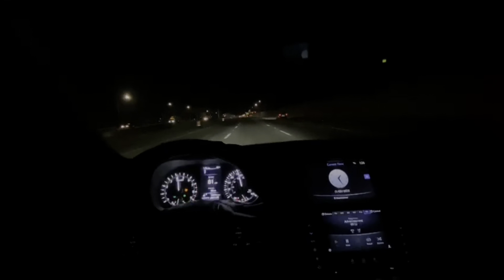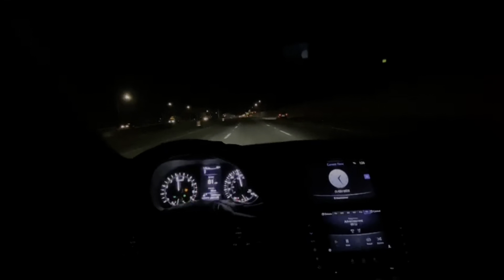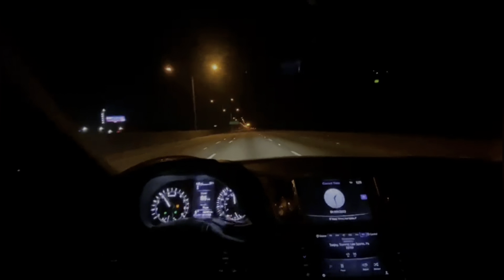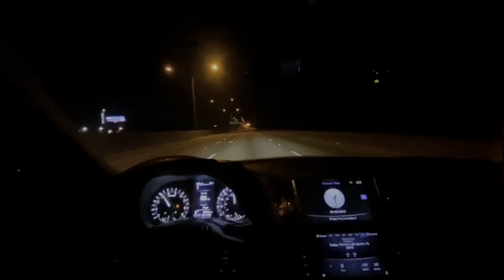Full Bolt On INFINITI Q50 SILVER SPORT POV NIGHT DRIVE/BEST EXHAUST SETUP FOR YOUR Q50/Q60‼️